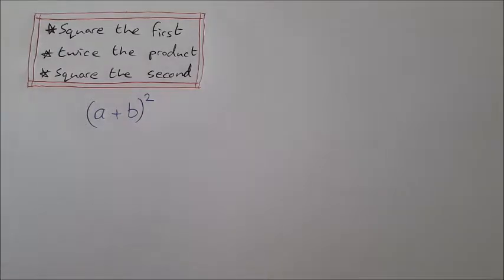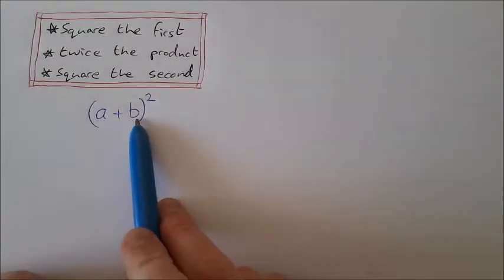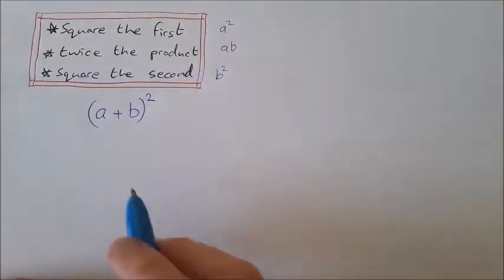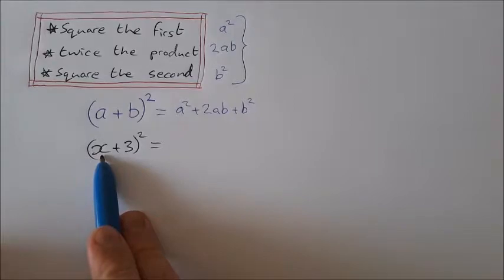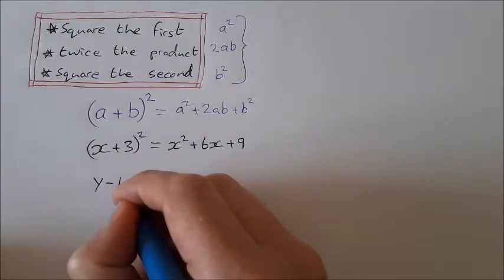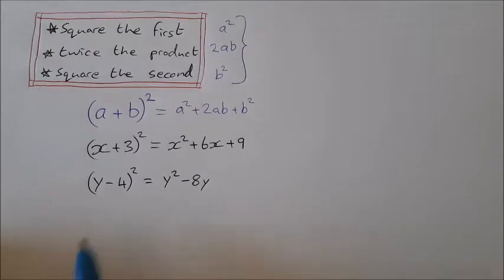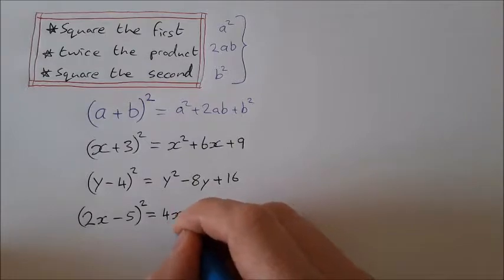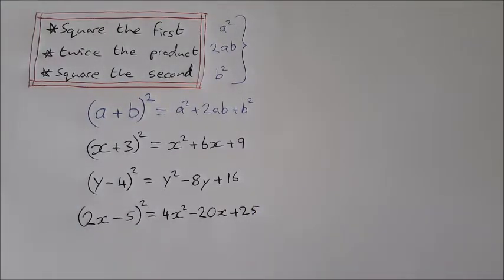How to Square an Algebraic Expression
In this video I show you the easiest way to square an algebraic expression, also known as squaring the brackets or squaring the parentheses. There are many ways to do this but in my opinion this is the easiest for anybody who is good at maths. If you find maths difficult then there are other ways that may be easier for you.